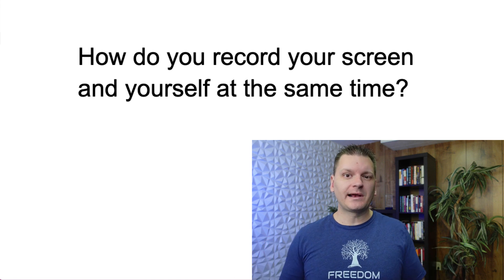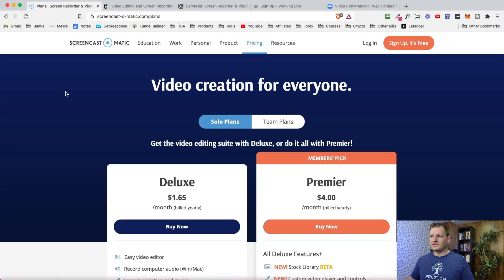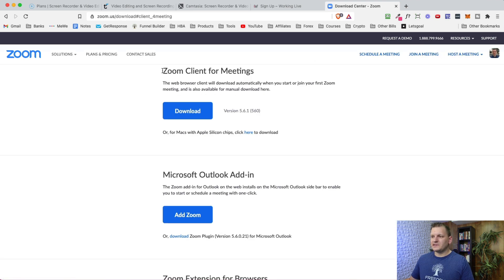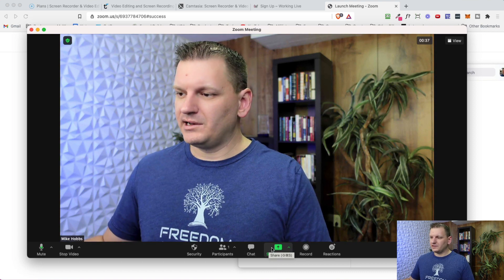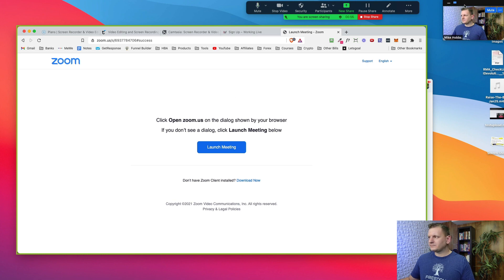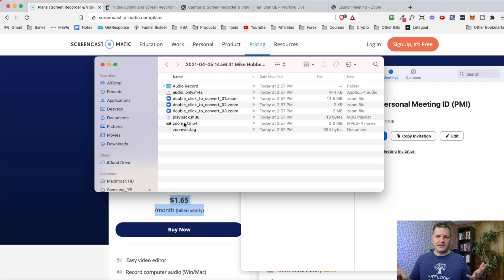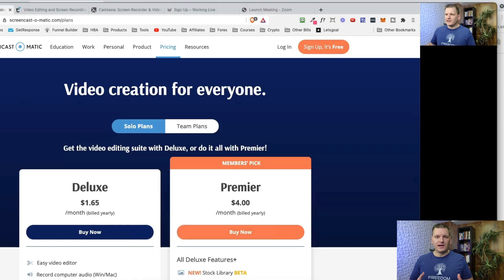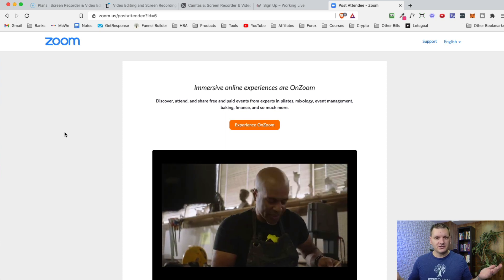How To Record Your Screen And Yourself At The Same Time [FREE Option] | Mike Hobbs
You ever wonder how to record your screen and yourself at the same time? I get this question all the time and in this video I want to share the different paid tools I use to share my screen and webcam at the same time as well as a really cool FREE method of sharing my screen and face at the same time.

Here is where I get my discounted Enterprise Zoom account for $12.99/month (yes you can convert your current paid account to this as well)

⌚  CHAPTERS:
00:00 - Intro
00:45 - Paid tools I've used to record my screen
01:55 - Free method of recording screen
02:25 - Discount on paid version of zoom
03:10 - How to download zoom to computer
03:55 - Editing zoom recording settings
05:35 - Starting a zoom meeting
06:10 - In zoom meeting important controls
07:19 - Recording the zoom
08:20 - Where to get the file to your recording
09:10 - Previewing the video recording
09:45 - Easiest way to edit your video for free
11:45 - For more advanced editing use a paid tool

🏆 My Goal 🏆

👨 About Me 👨